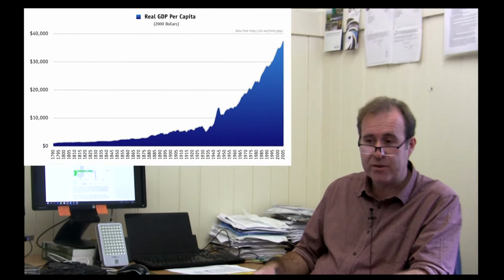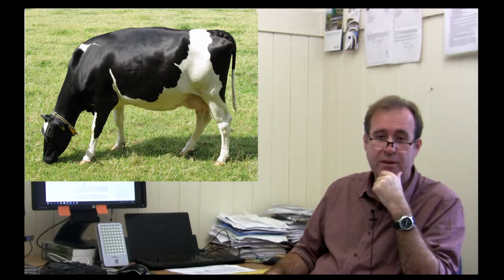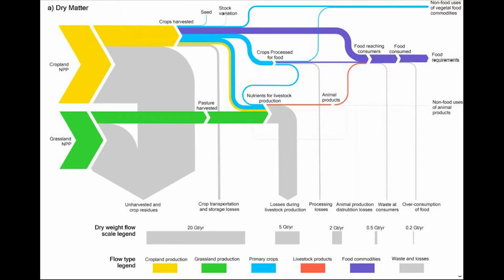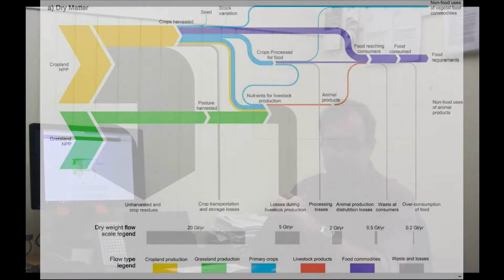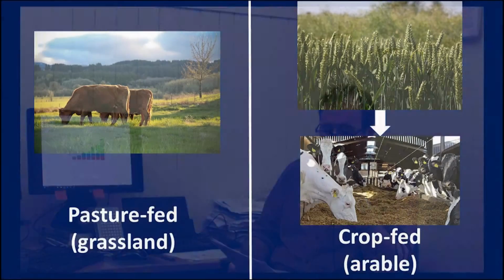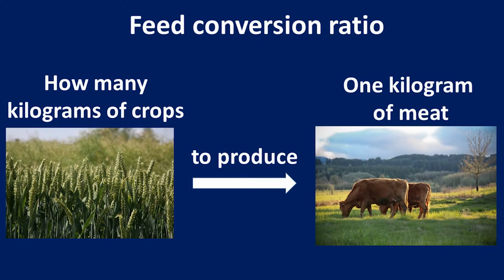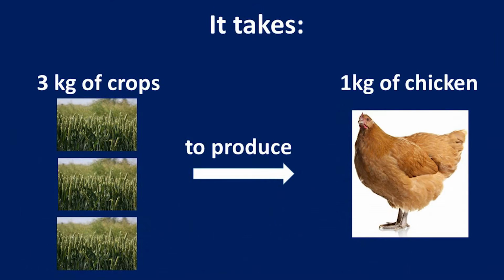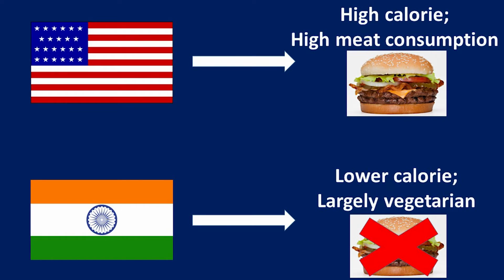Professor Mark Rounsevell - Agriculture and Food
Mark Rounsevell, Professor of Rural Economy and Sustainability at the University of Edinburgh explores how we use our agricultural land, and the various inefficiencies of the global food system.